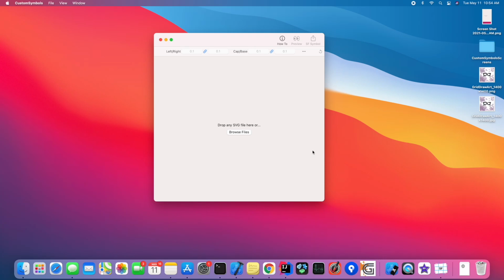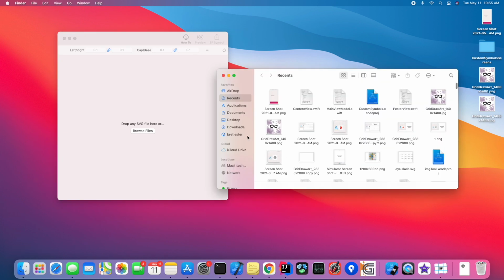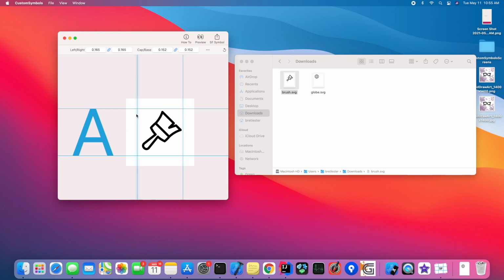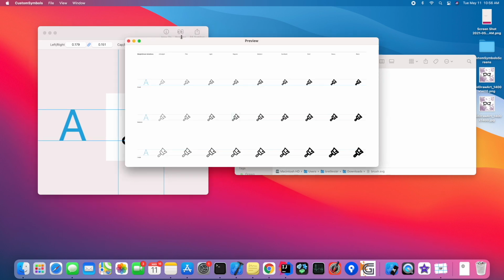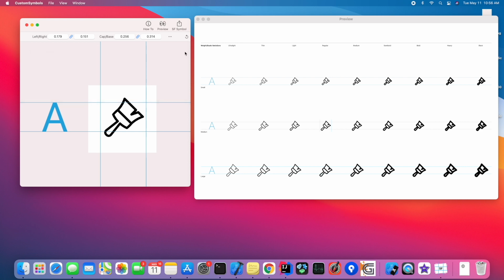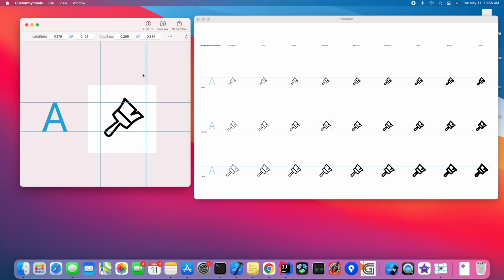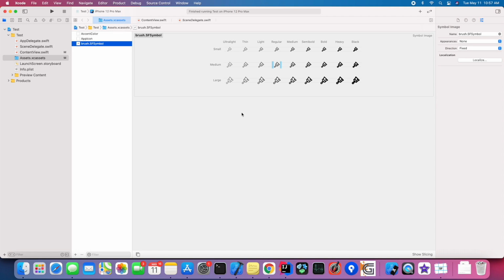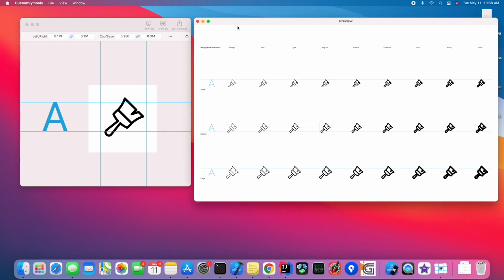CustomSymbols App - Create Custom SF Symbols with a Click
This is an overview of my app, CustomSymbols. It's a developer tool for MacOS that will convert any SVG file into a custom SF symbol that can be dropped into Xcode and used in your SwiftUI or UIKit projects.